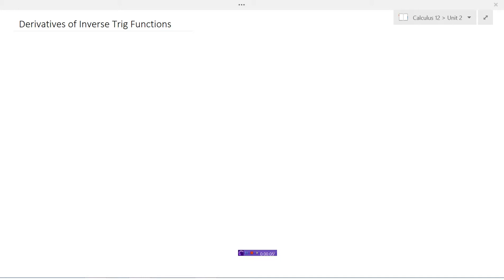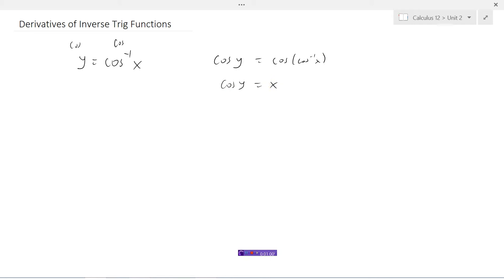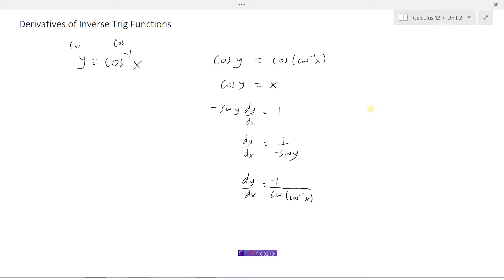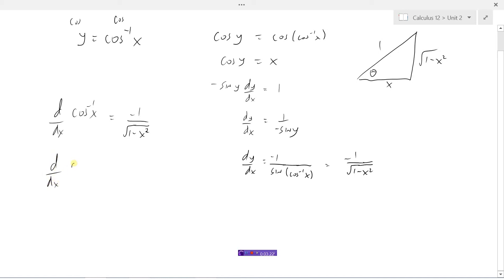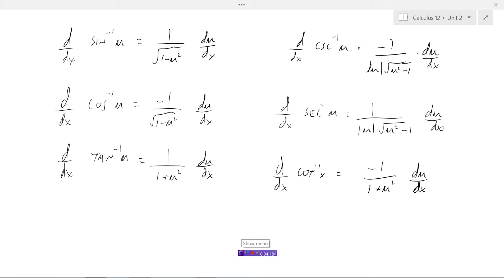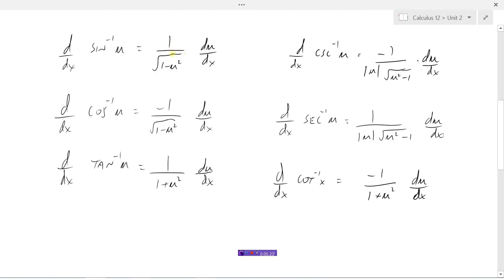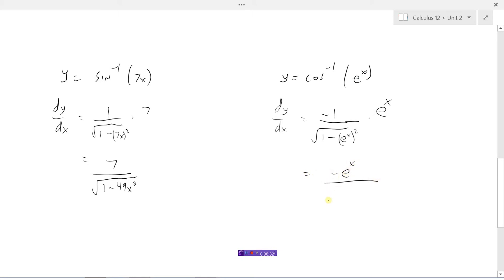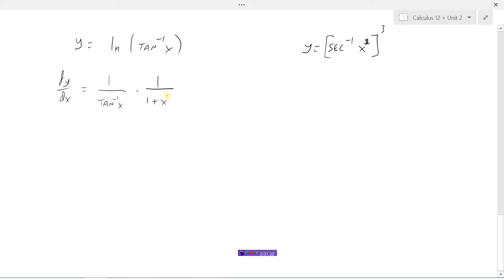Derivatives of Inverse Trig Functions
Working out the derivative  0:00
Formulas for the derivatives  4:15
Examples  5:08